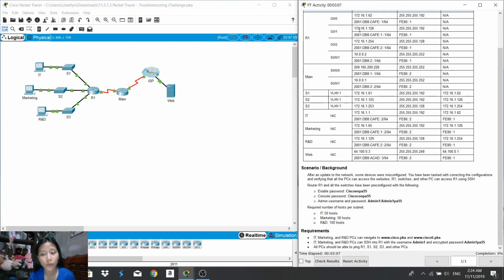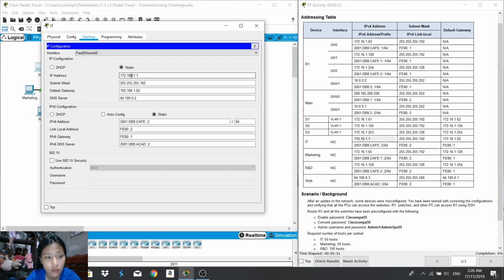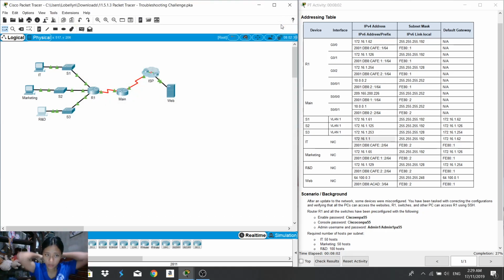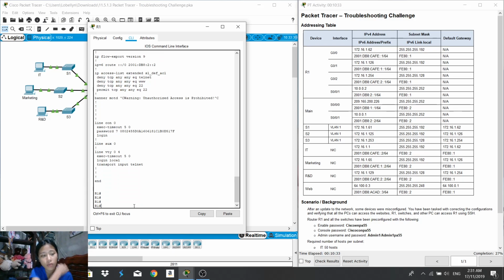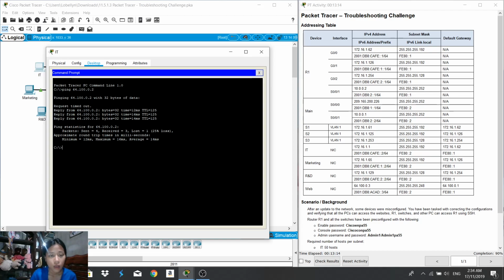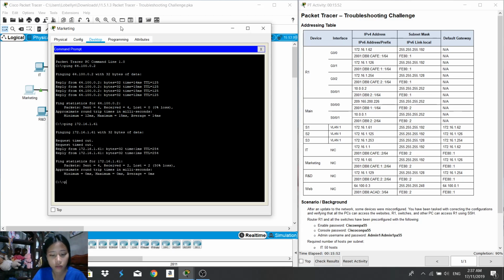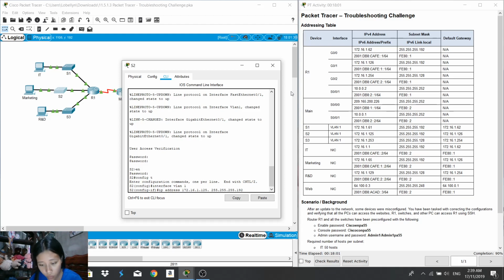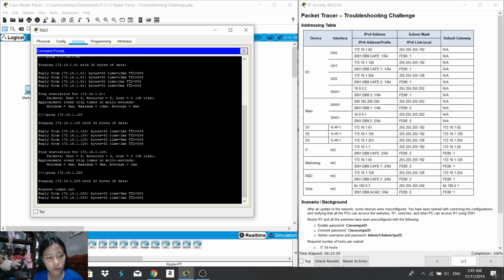CHAPTER 11 - PKA